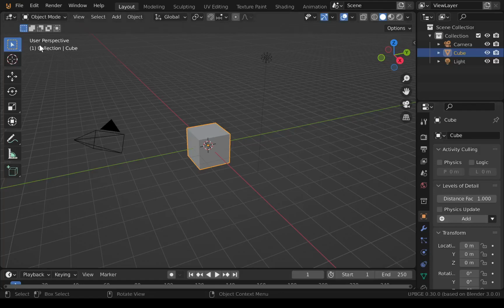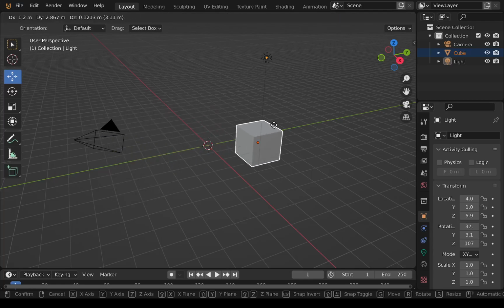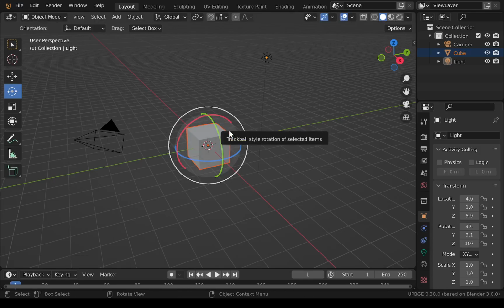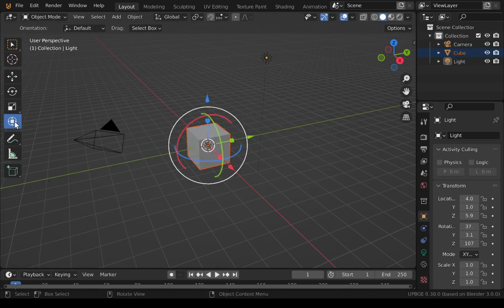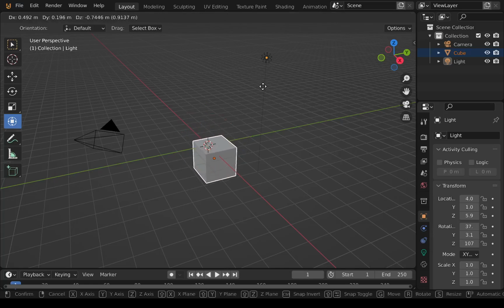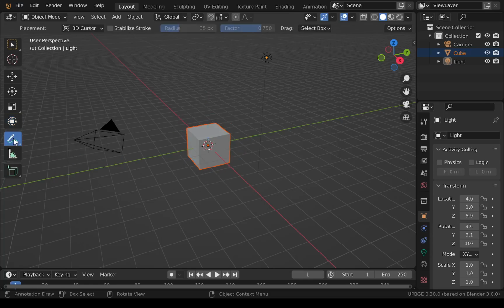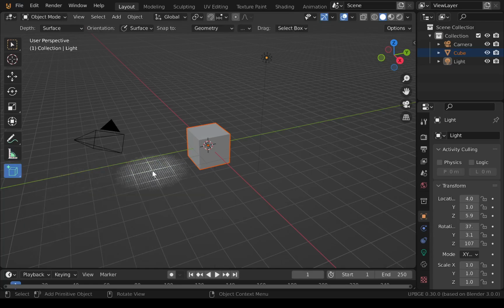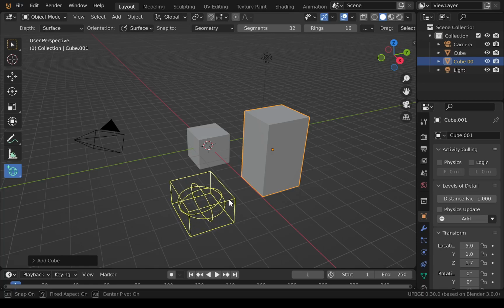Blender 1.4: Left Toolbar